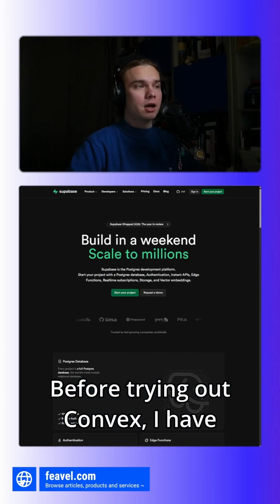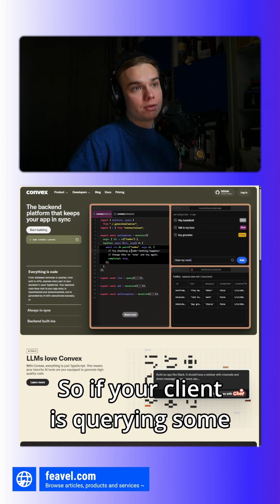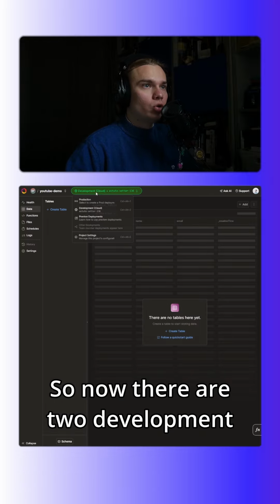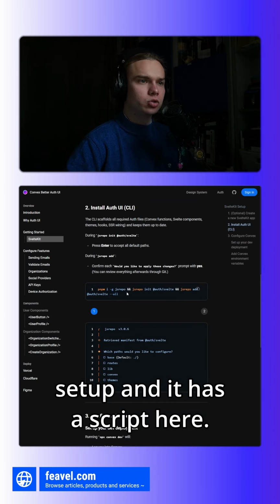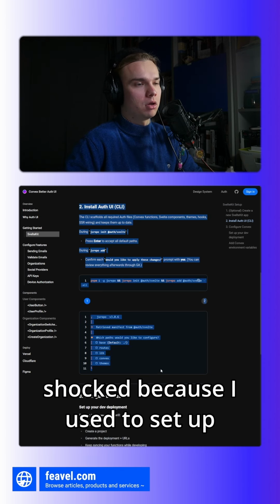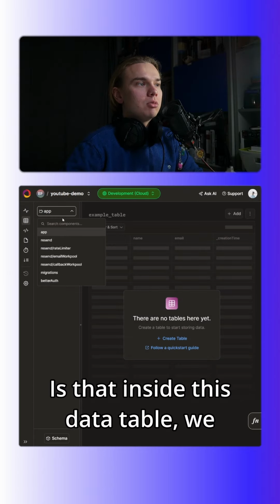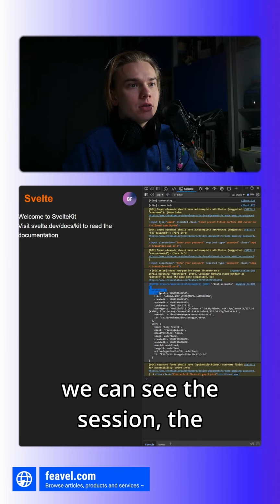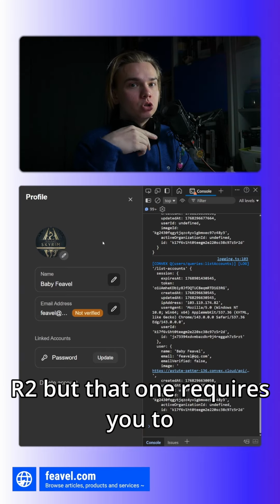Setup svelte convex with Better-Auth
For several years I have been using supabase and now decided to give convex a try. In this short I explore how to setup svelte convex and better auth using Auth UI kit.